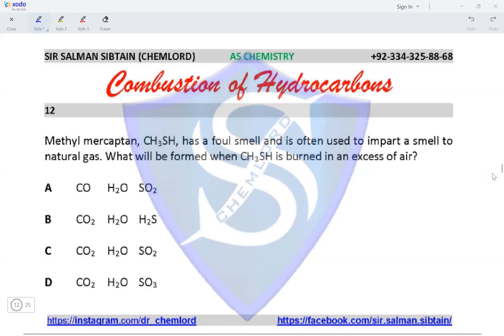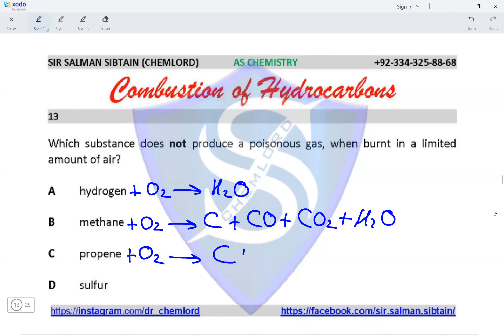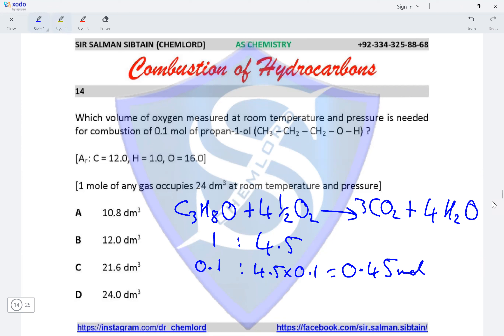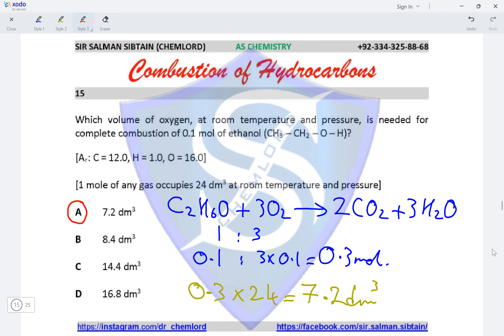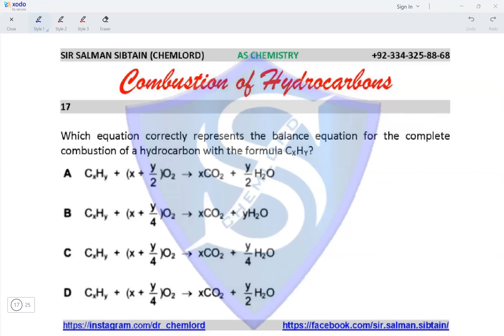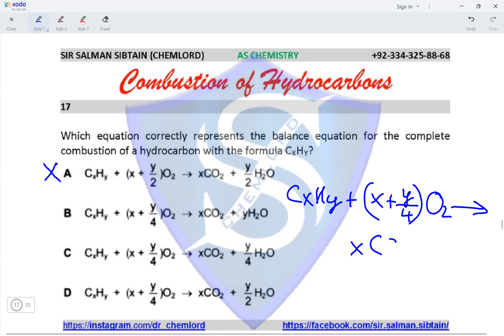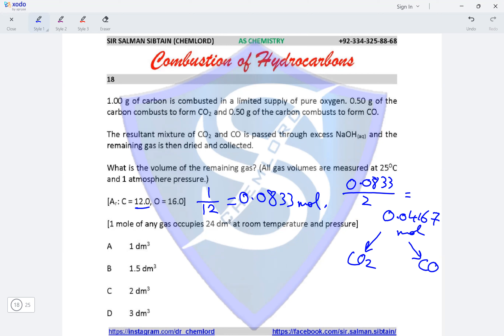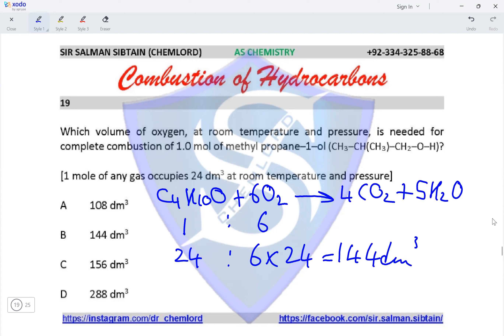(GCE AS Chemistry) - 9701 - Combustion of Hydrocarbons 03